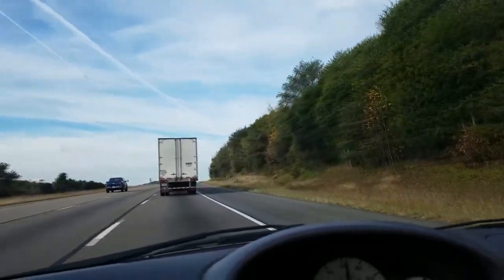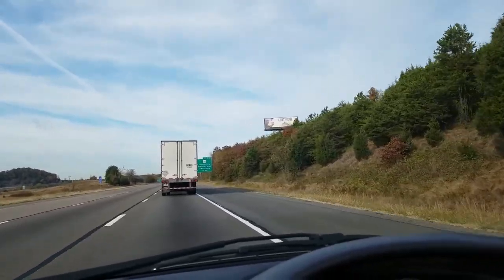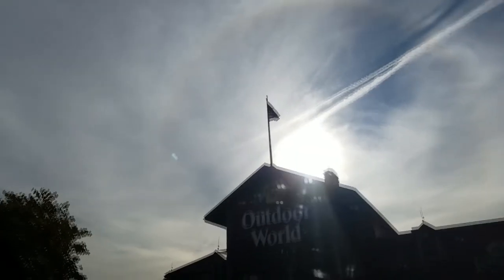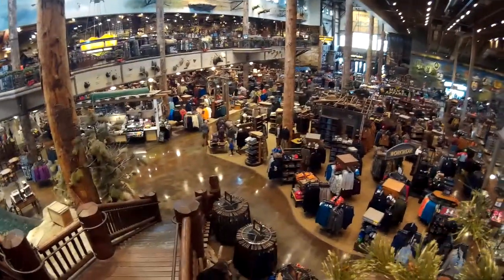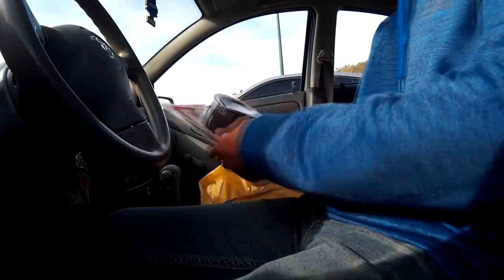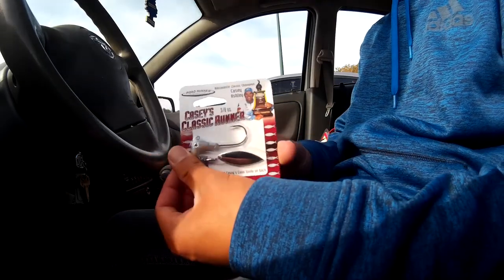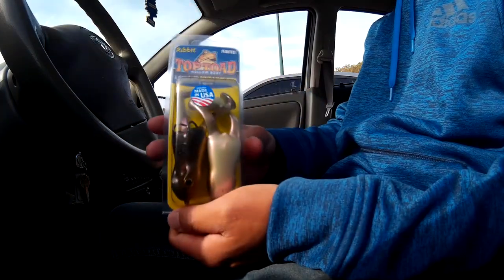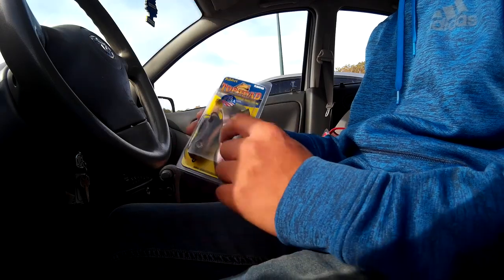Fishing NEW Places: Mead's Quarry Lake Vlog Pt. 1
Took a day trip to fish some new areas around Knoxville, TN. Not quite what I was expecting, but it was great looking for new places to fish in the future. Keep watching and stay tune for part 2.

Time: Nov. 6, 2016 Sunday
Location: Mead's Quarry Lake, Knoxville, Tn

Filmed with: DBPOWER EX5000 Wifi(Chest mount)
Samsung Galaxy S7 Edge(vlog)